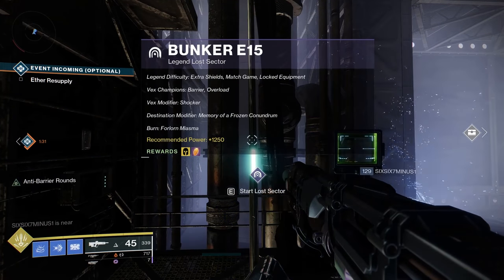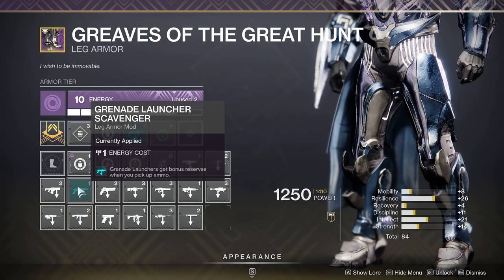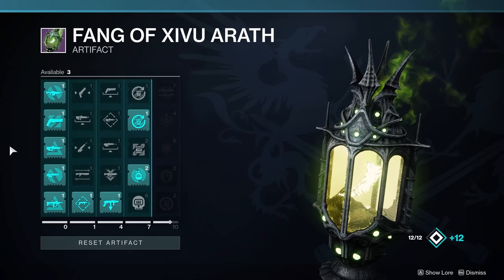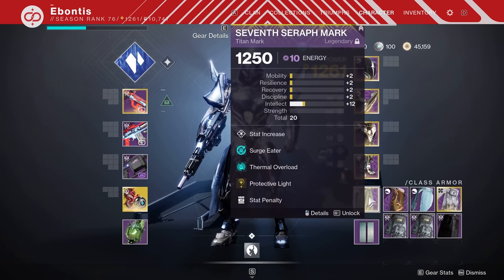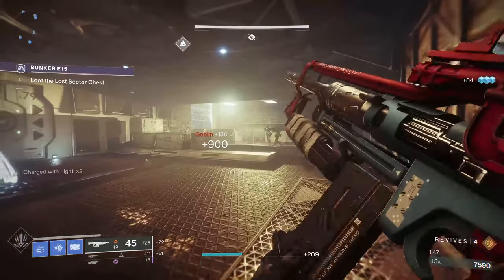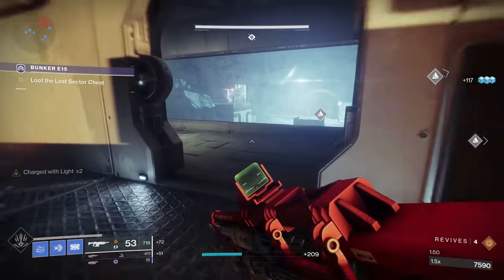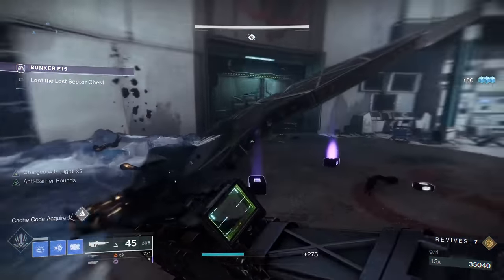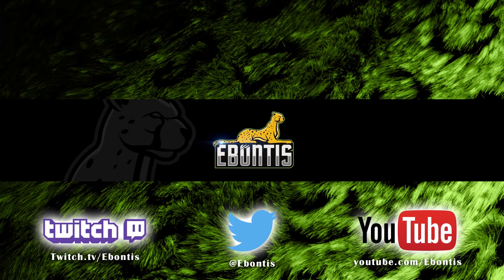Bunker E15 - Legend Lost Sector - Solo Guide - 1250 Power - Destiny 2 Beyond Light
This is a quick guide to help you get through the Lost Sector Bunker E15 in Eventide Ruins at Legend Difficulty which is recommended 1250 Power Level.

Timestamps:
0:00 - Info and Loadouts
4:19 - Gameplay Walkthrough
14:02 - Outro

PS4 = Ebontis
XB1 = Ebontis